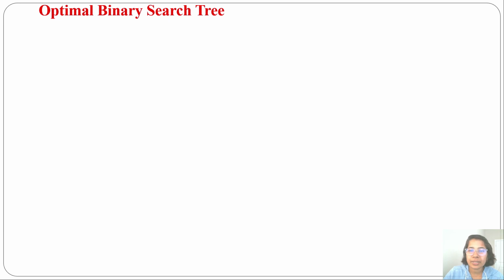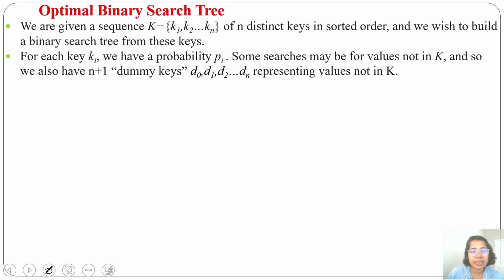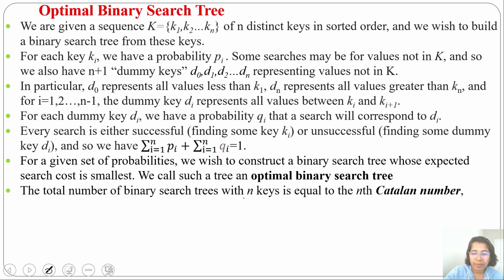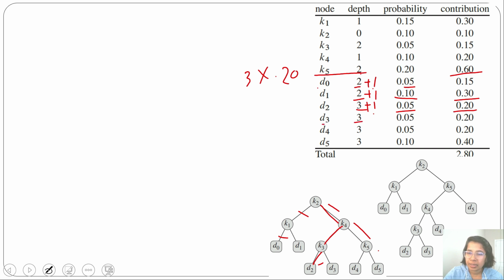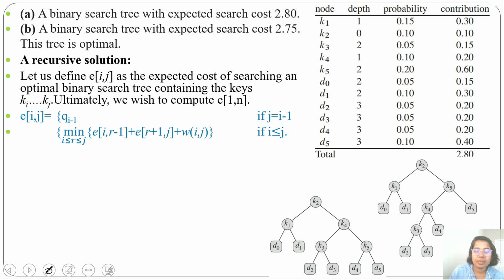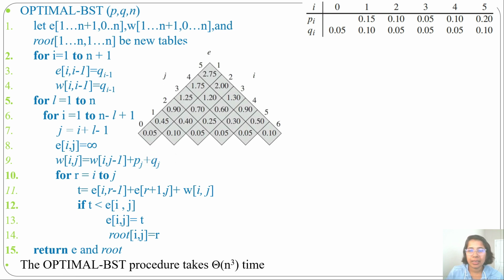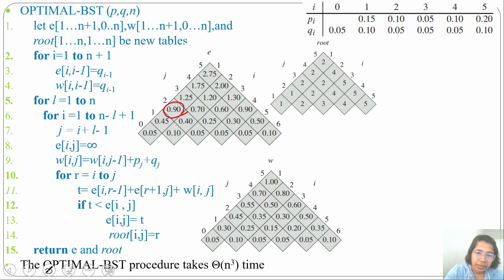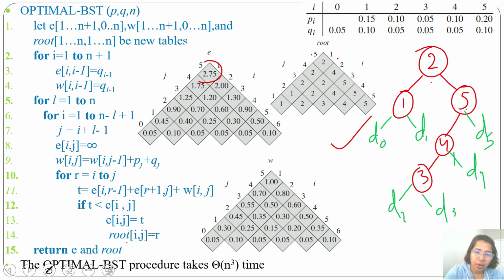Ch 7.11 :Optimal Binary Search Tree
0:00 Optimal Binary Search Tree Intro
5:19 number of binary search trees
6:06 Two binary search trees example
10:05 A recursive solution
11:41 OPTIMAL-BST Algorithm
13:32 Example OBST